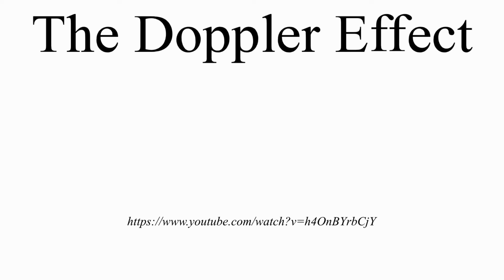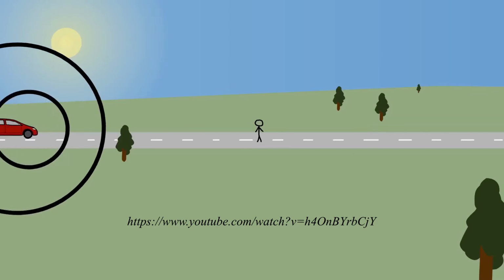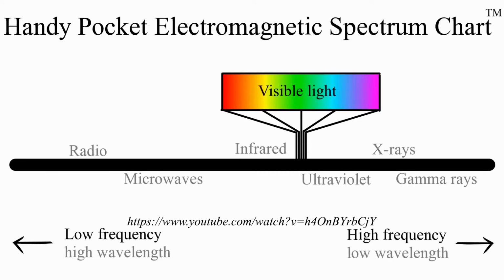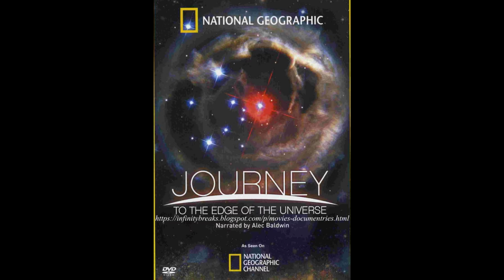The Doppler Effect (McGill PHYS181 2021 Video Project)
A teamwork realized by the collaboration of Arimbi, Cedric, Pandu, Patrick & XueChen